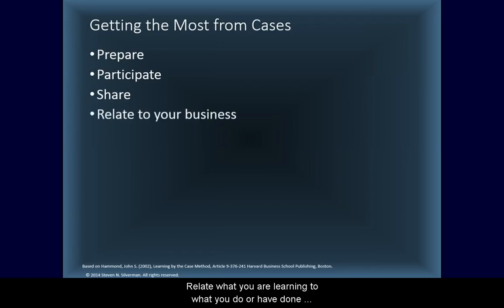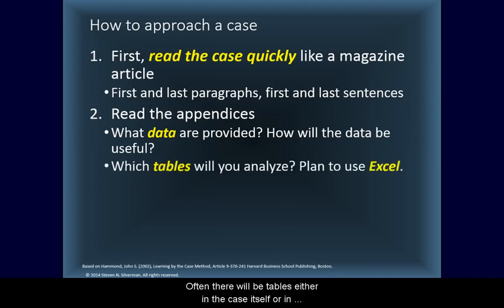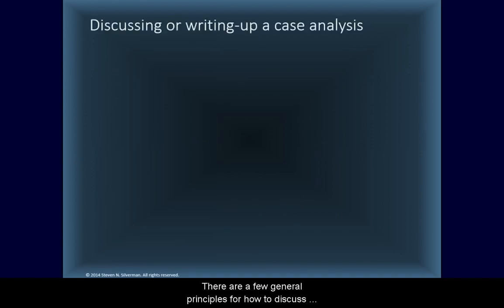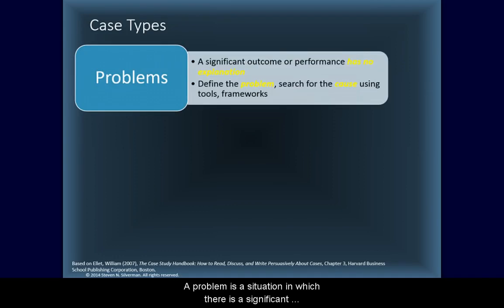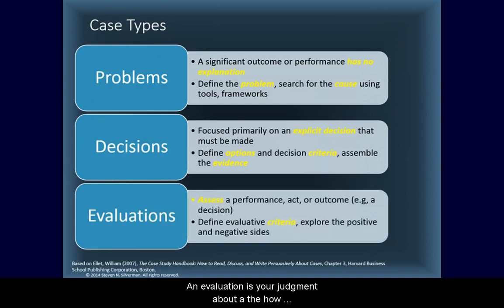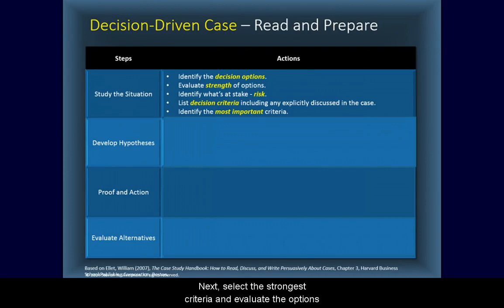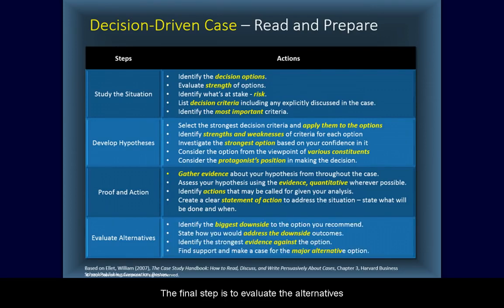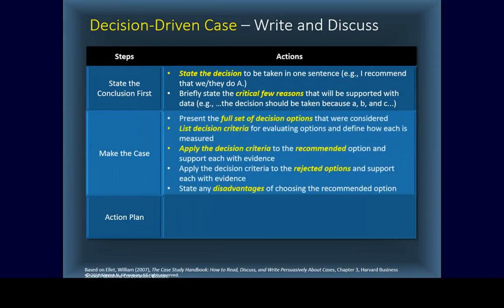How to Analyze a Business Case Study | How do I write a business case study analysis?